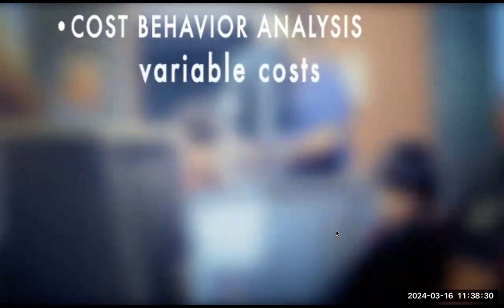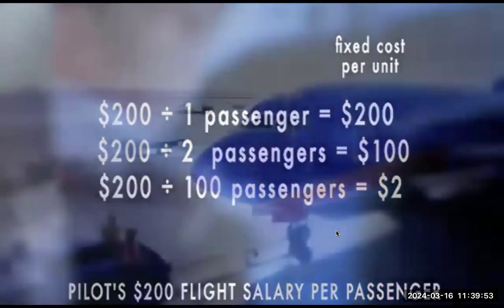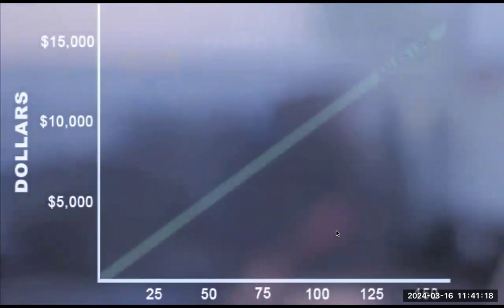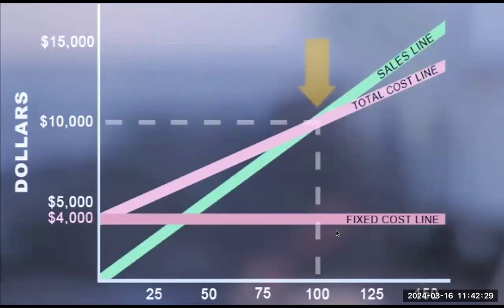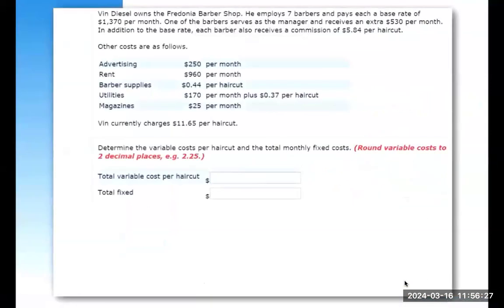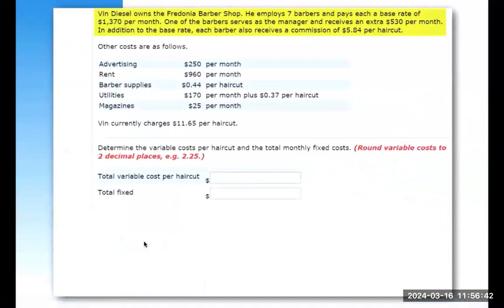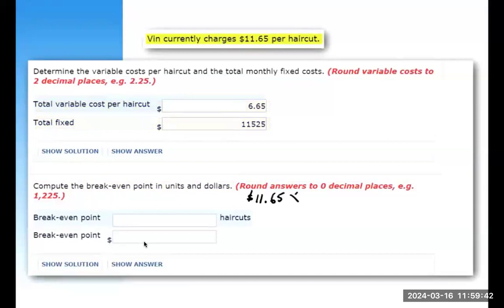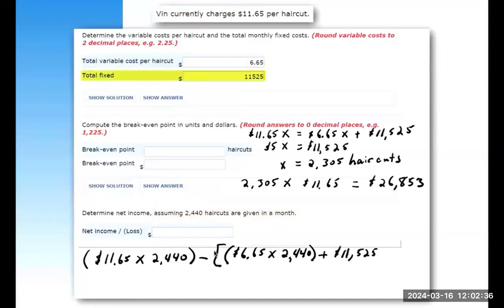ACCT 202 Week 7 Makeup Class Video